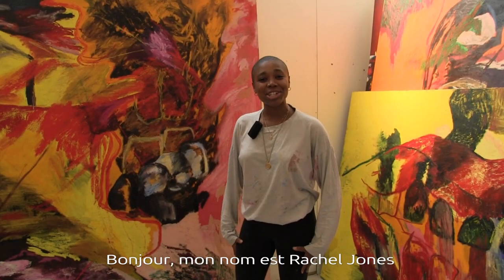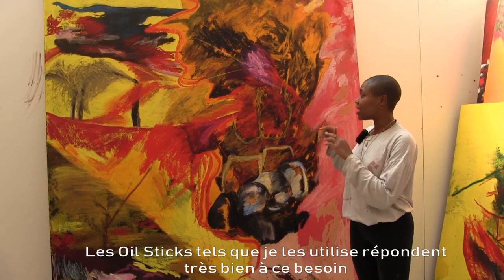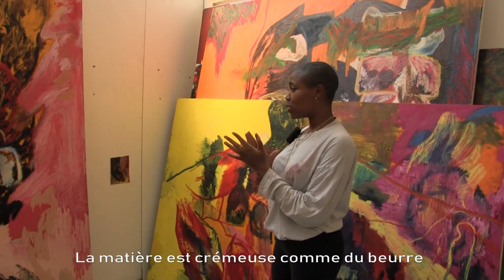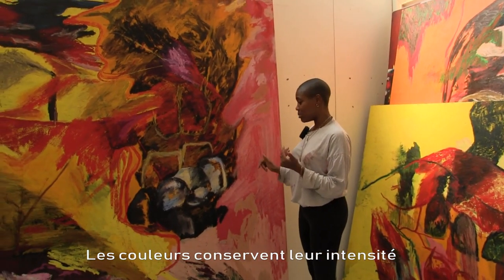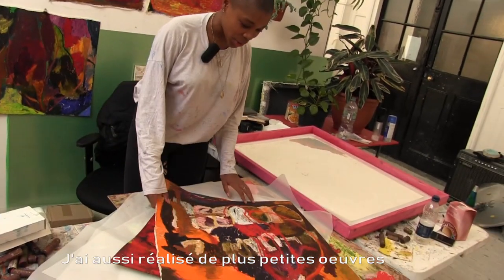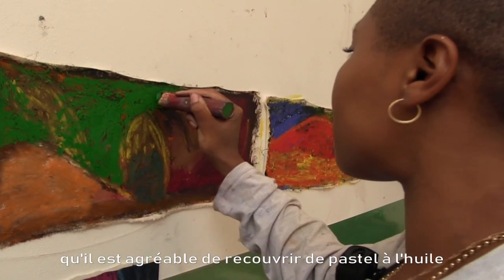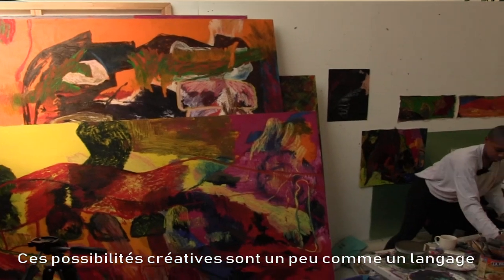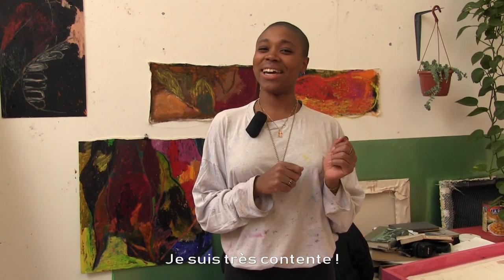Rachel Jones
Meeting with Rachel Jones.
Rachel talks about her painting and the pleasure she gets from oil pastels and Sennelier Oil Sticks. A shared pleasure!